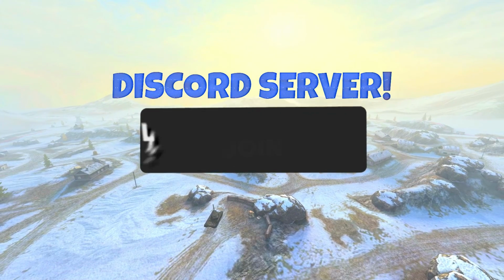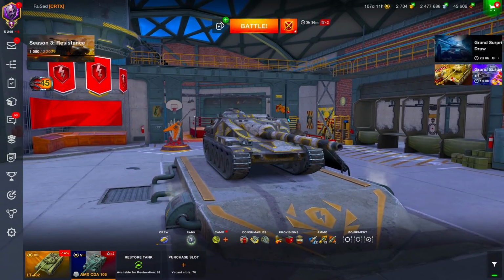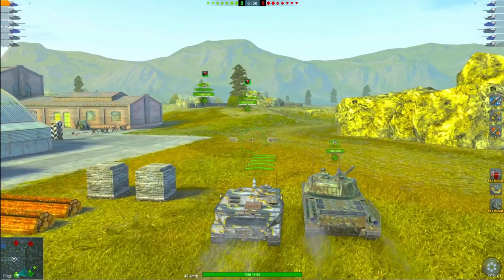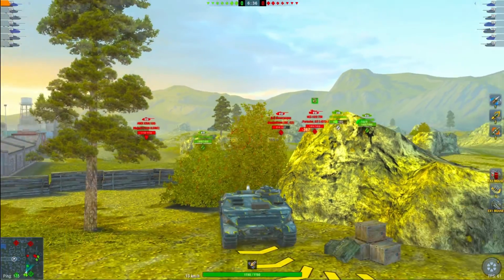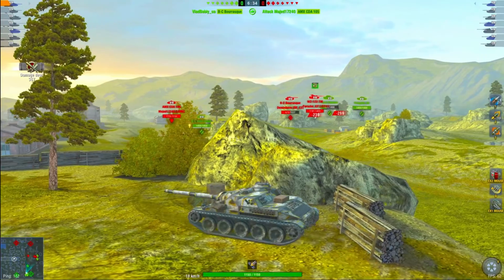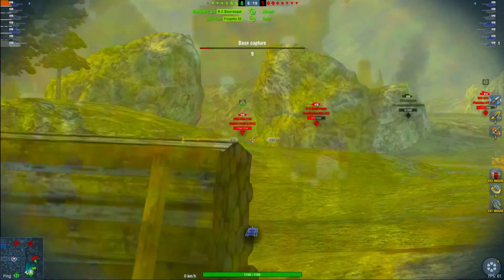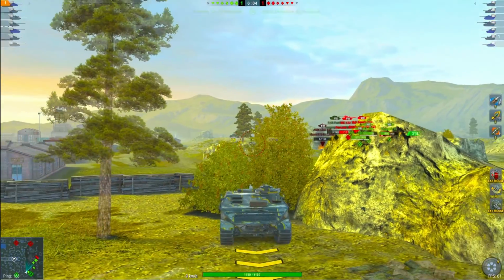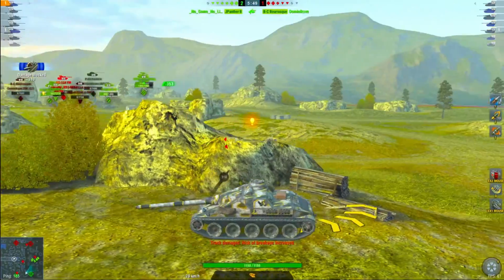WOTB | DONT SELL THIS TANK | AMX-CDA 105 REVIEW!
The AMX CDA 105 in World of Tanks Blitz is a French tank destroyer known for its exceptional mobility, potent firepower with a 105mm gun, and excellent camouflage. It lacks significant armour but compensates with speed and stealth, allowing for hit-and-run tactics and ambushes. Its versatility enables it to excel in various roles on the battlefield, making it a formidable asset when controlled by skilled commanders.

Chapters:
0:00 Intro
1:25 First Battle
5:12 Second Battle
8:16 Overall Thoughts
9:35 Outro

MY PC SPECS:
Nvidia GTX1650 - Max Q
I5 11400H - 6 Core 12 Threads
16GB - 3200mhz RAM
521GB -  NVME.

ABOUT THIS GAME:
World of Tanks Blitz is a cross-platform, free-to-play, team-based MMO action game dedicated to fierce tank combat. Available on iOS, macOS, Android, Windows 10, Steam, and Nintendo Switch, the game lets players control over 370 legendary armoured vehicles.